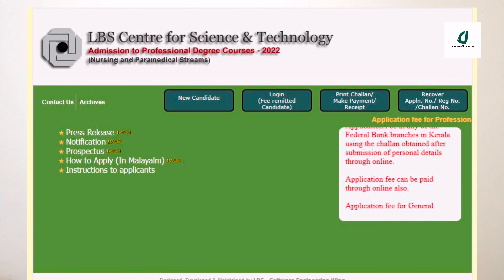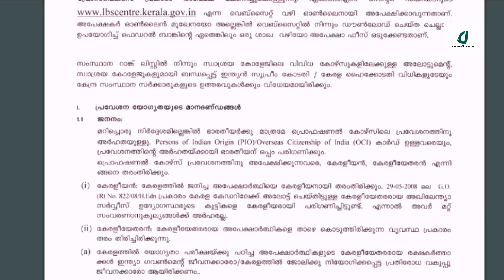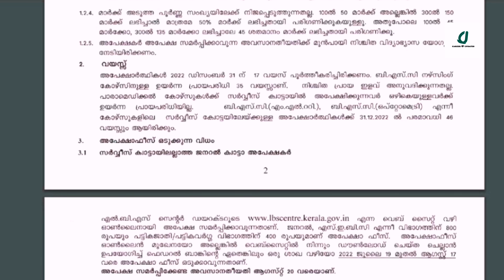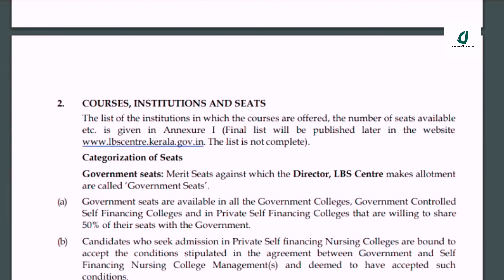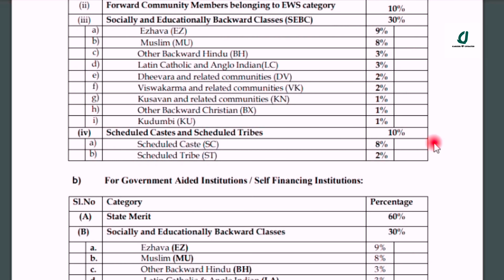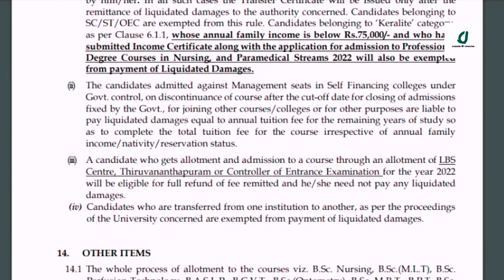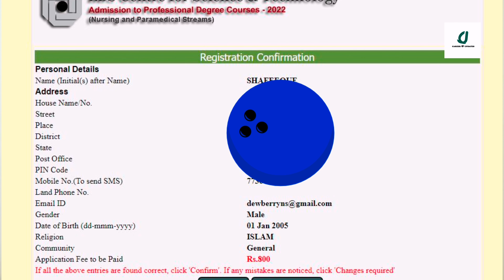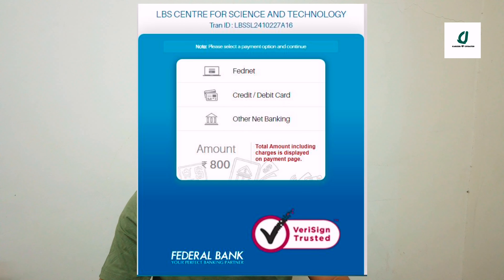LBS notification for paramedical courses 2022|New lbs updates|Lbs latest notification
FOR BUSSINESS ENQUIRES

Joine whatsapp groups for latest job updates(if 1 st  link full, use 2 link)
1👇

This video is just to pass information which seems to be useful for viewers and Subscribers. Those who wish to apply / join or associate with firms mentioned may understand all details from the respective website / company.

CAREER AND UPDATES  does not guarantee, approve or endorse the information or Jobs available at the videos, nor does a link indicate any association with or endorsement by the linked site to this YouTube channel.

It is not created with the intent to harm, injure, defame any person, association or company. The viewers should always do their own diligence and anyone who wishes to comply the ideas contained in the video should take full responsibility of it and it is done on their own risk and consequences.